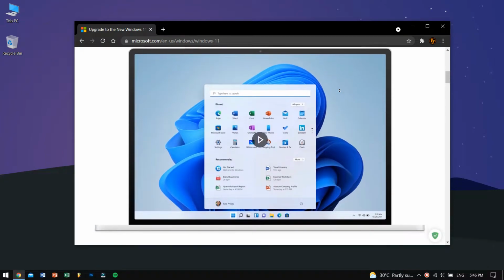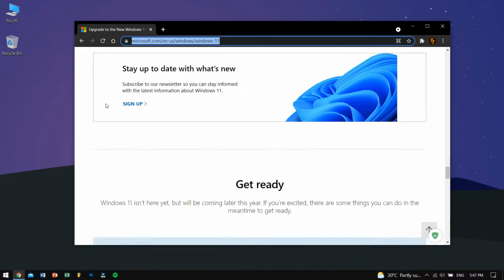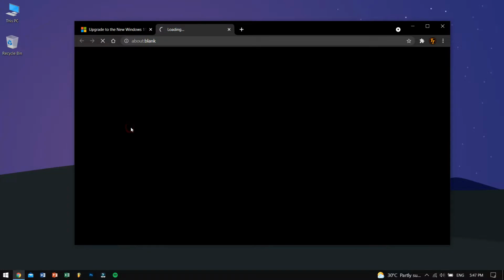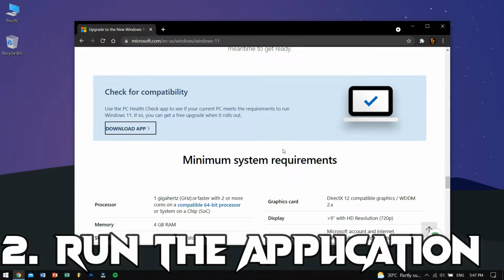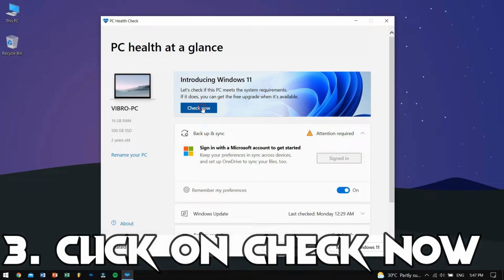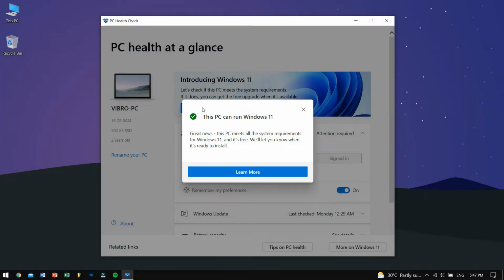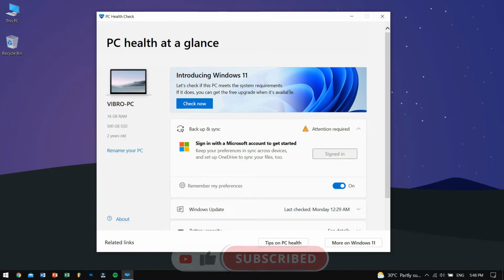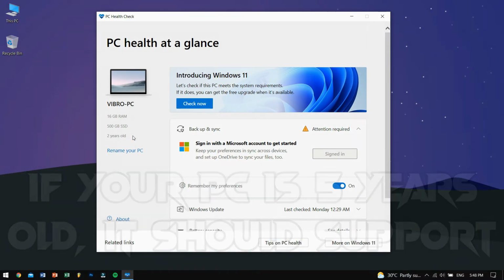Can You Run Windows 11 on Old PCs? | Free Upgrade?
Can you run windows 11 on your old pc?

Timestamps:-
0:00 Introduction
0:15 Welp!
0:26 Download PC Health Check
0:51 PC Health Checker
0:57 Checking for Support
1:20 Not Supported?
1:50 Outro
2:12 My Suggestions

▬▬▬▬▬▬▬▬▬ஜ۩۞۩ஜ▬▬▬▬▬▬▬▬▬
▬▬▬▬▬▬▬▬▬ஜ۩۞۩ஜ▬▬▬▬▬▬▬▬▬